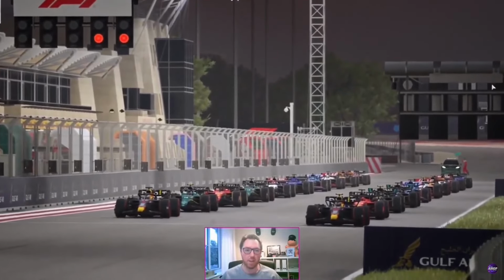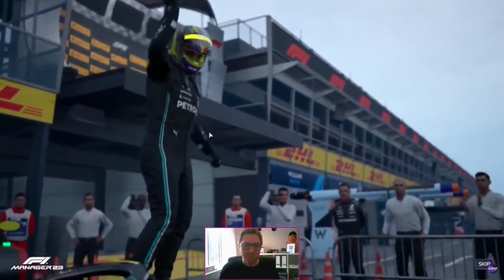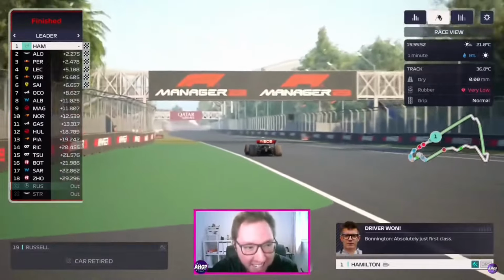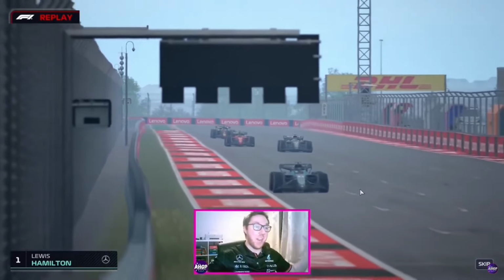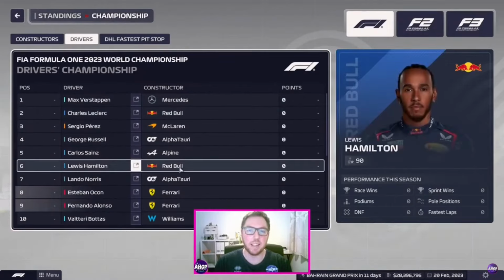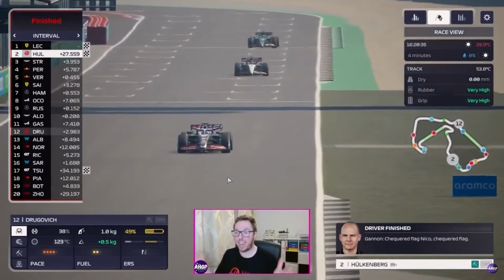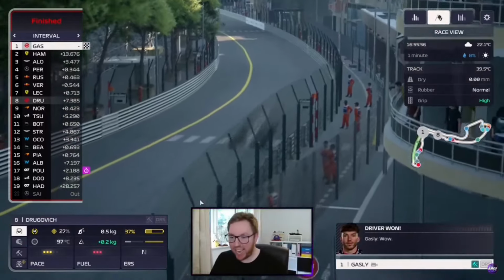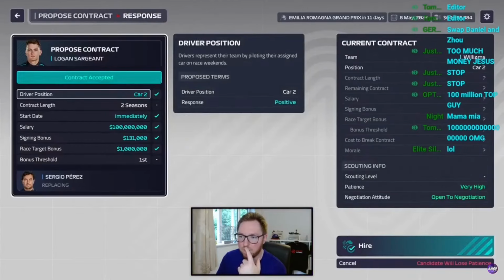REVEALING F1 MANAGER 24 PLANS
I've got lots planned out for the new F1 Manager game. Find out what's in store!

🏁 SOCIALS 🏁

Threads - aaronharper22

Find me on the GridTalk podcast and The F2 Show